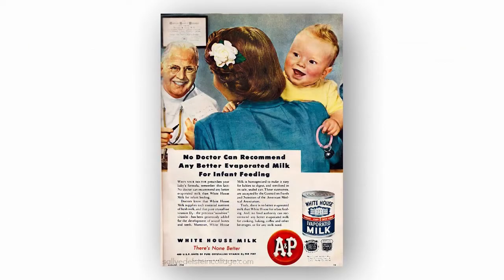Ohio WIC Formula Series Episode 2 -- What is Infant Formula?